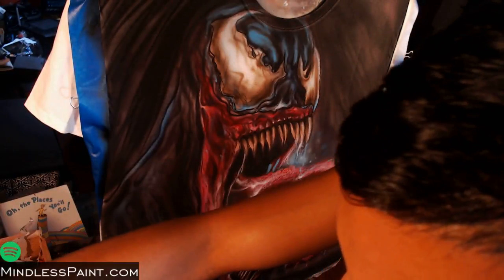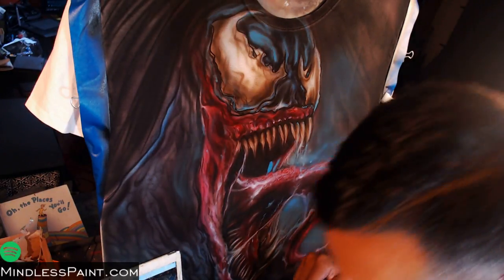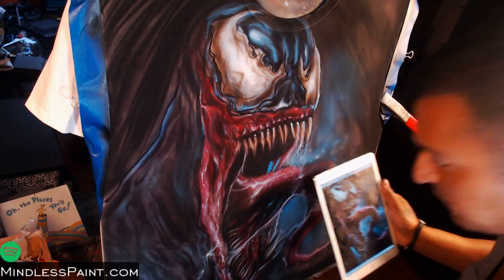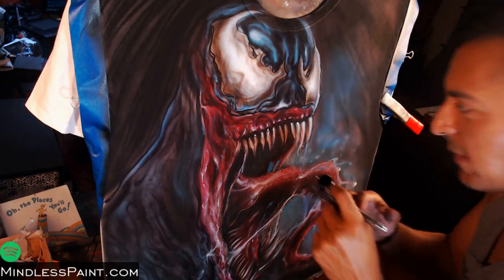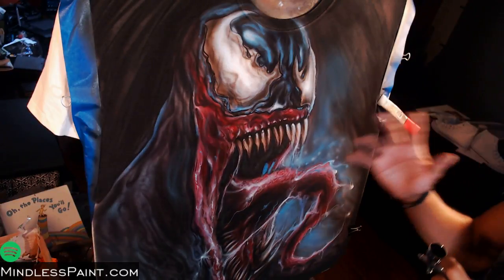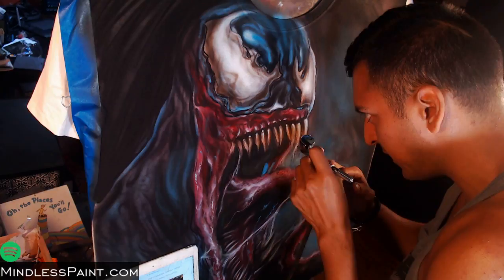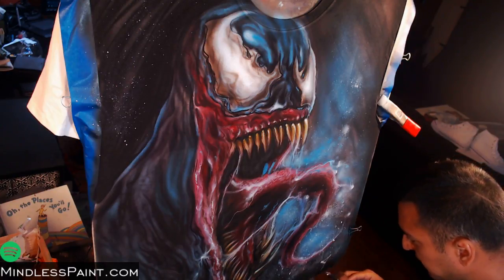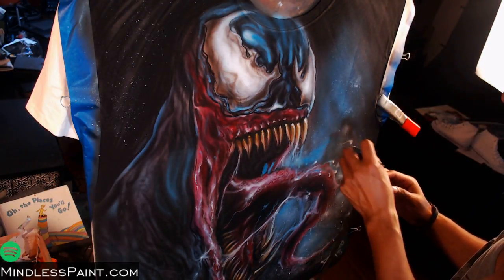Venom custom portrait airbrush art PT 2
Venom spiderman custom airbrush portrait art streaming online. custom detail and airbrush art online. one of a kind hand painted artwork.